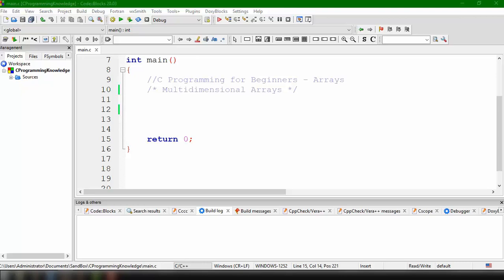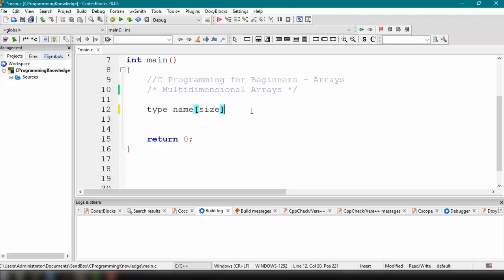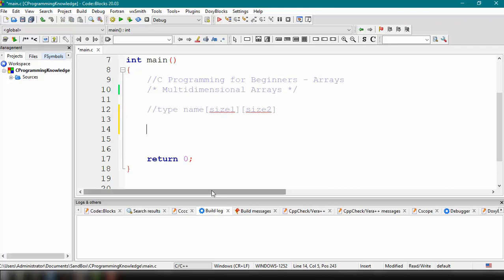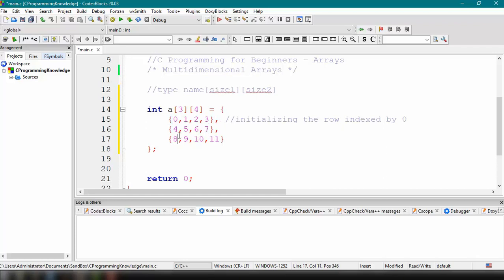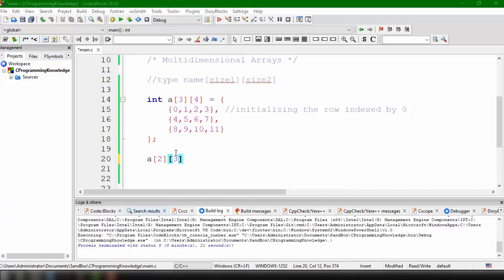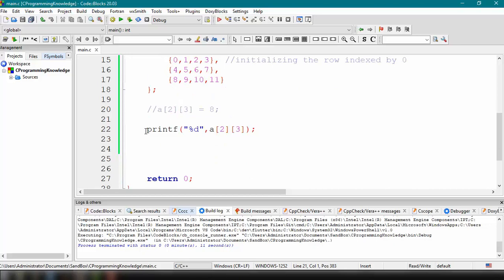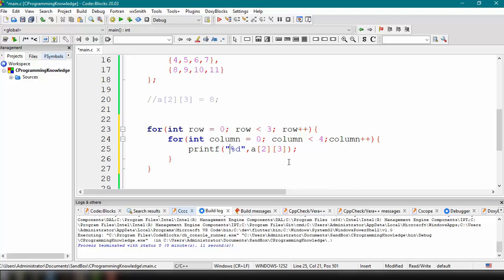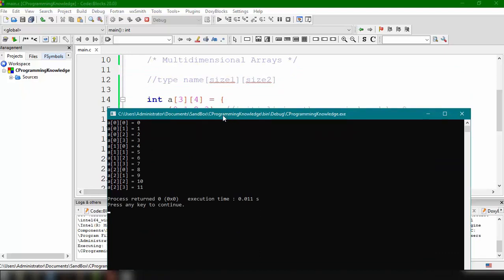C Programming Tutorial for Beginners - Multidimensional Array in C